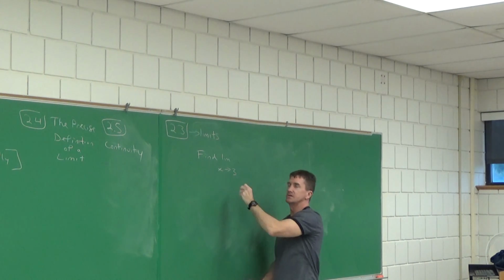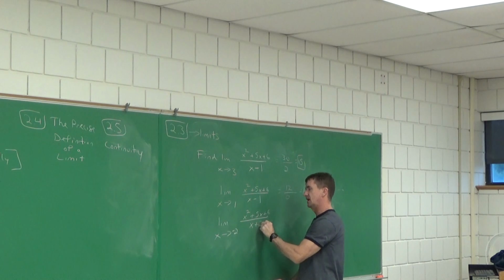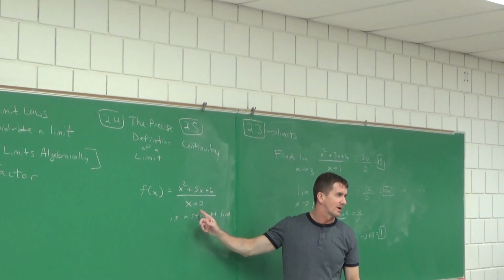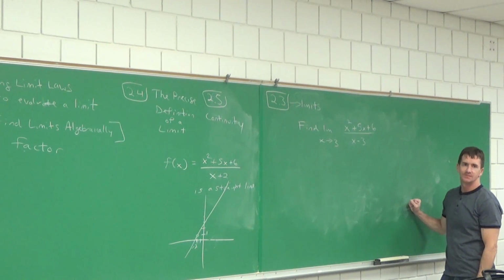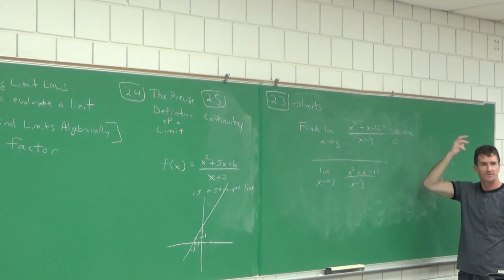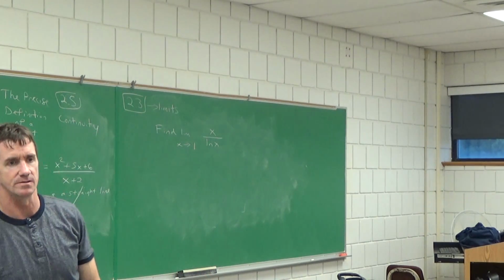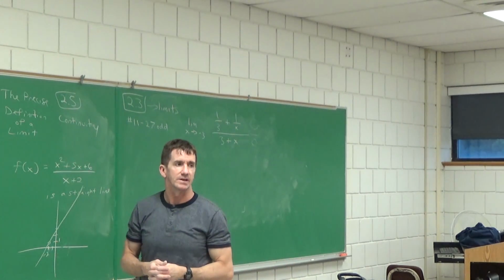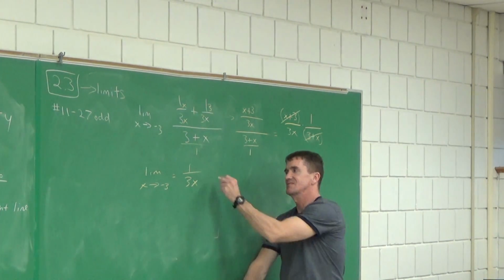Ch 2.3 Limit Laws 2.4 Precise Definition of Limit (Delta-Epsilon Function) 2.5 Continuity 00052